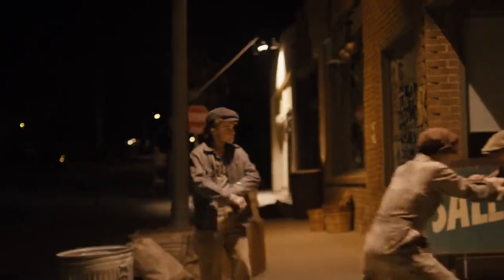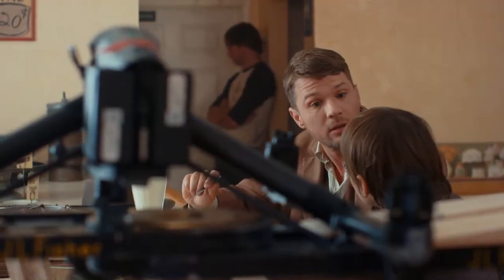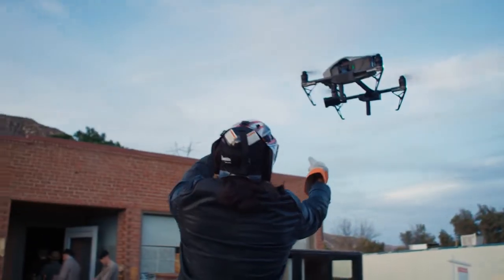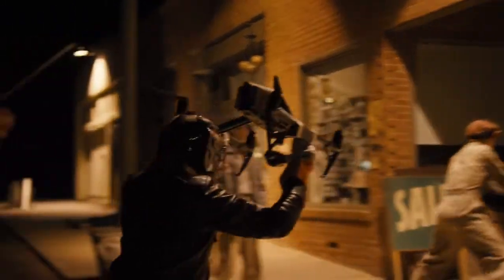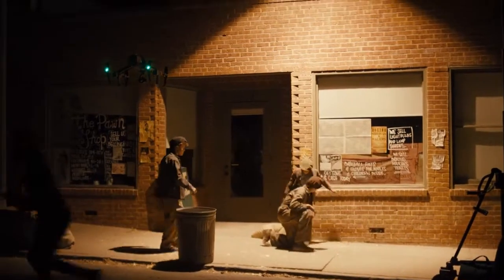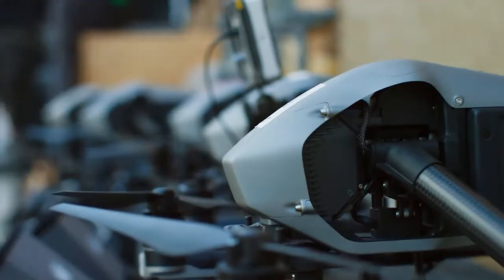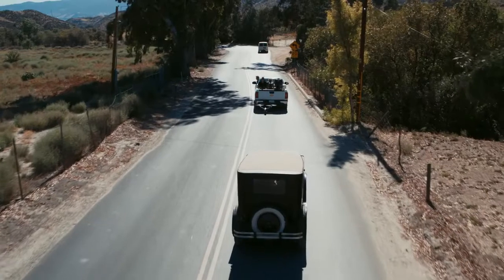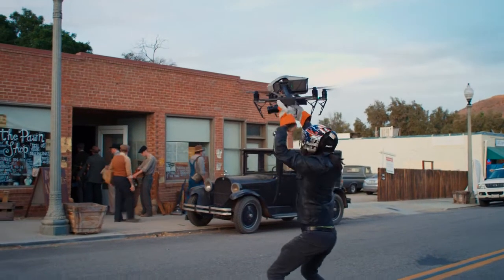💥💥💥 DJI Inspire 2 Cinema Premium & NEW BEST DRONE 2021 . 💎💎💎 DJI FPV 💎💎💎 💥💥💥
💥💥💥🔥🔥🔥 NEW 🔥🔥🔥💥💥💥

💎💎💎💎💎 DJI FPV 💎💎💎💎💎

ALL ABOUT MAVIC MINI 2

💥💥💥💥  MOST CONVENIENT POCKET DRONE 💥💥💥💥

Featuring a 1-inch sensor and compact design, the Zenmuse X4S makes it easy to capture visually stunning images with the Inspire 2 and the CineCore 2.0 image processing system.

Inspire 2 Professional

The Zenmuse X5S has an upgraded M4/3 sensor that shoots 20.8 MP photos and Apple ProRes video at up to 5.2K. Compared to previous DJI gimbal cameras, the X5S delivers a better signal-to-noise ratio and a dynamic range of up to 12.8 stops. With the Cendence remote controller and ultra-bright CrystalSky monitor, the Inspire 2 Professional Combo sets a new standard for aerial imaging, providing more creative possibilities.

Inspire 2 Premium

The Premium Combo unleashes the full potential of the Zenmuse X5S camera, which records 5.2K CinemaDNG and Apple ProRes video. Two DJI CINESSDs included in the combo provide enough ample storage for professional cinematography. Also, the Cendence remote controller supports Dual-Operator mode, and the CrystalSky monitor helps professionals see their shot clearly, even in bright sunlight. This combo is perfect for professional filmmaking and post-production.

Inspire 2 Cinema Premium

To meet the highest professional filmmaking standards, the Zenmuse X7 uses an S35 image sensor, offering 6K CinemaDNG RAW and a wide dynamic range of up to 14 stops. The X7 also introduces the DL-Mount, the world's first integrated aerial lens mount that allows for switching between four available prime lenses quickly and easily. With five 480 GB CINESSDs, eight Intelligent Flight Batteries for extended flight time, and the powerful combination of Cendence and CrystalSky, the Inspire 2 Cinema Premium Combo is all you need for masterful aerial cinematography.